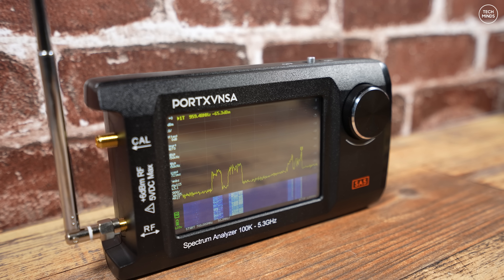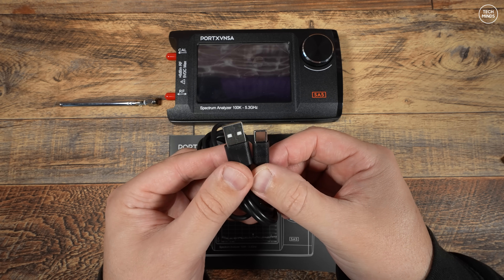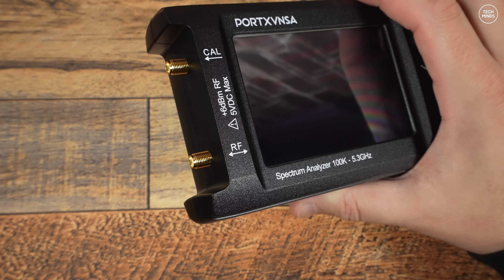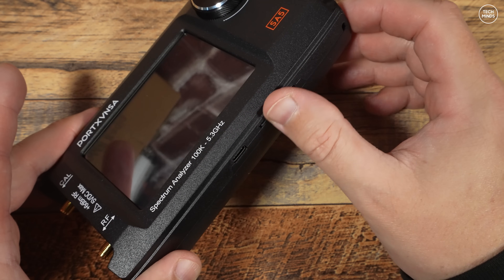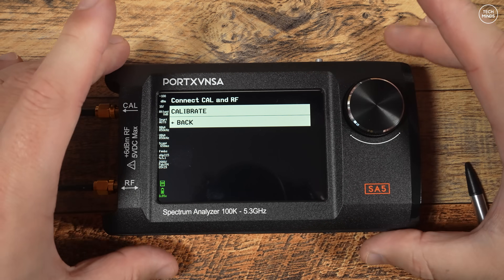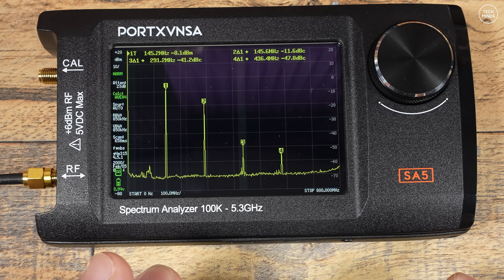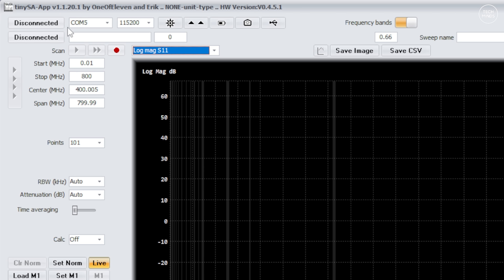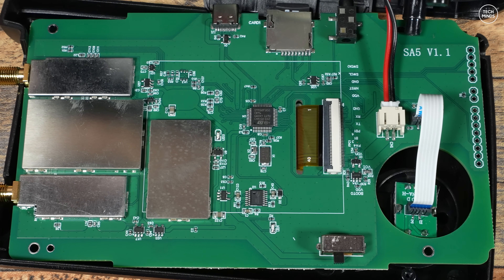PORTXVNSA SA5 - Is This A Clone Of The TinySA Ultra Spectrum Analyzer?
Here we take a look at the SA5, from PORTXVNSA. Slightly strange manufacture name, but how does this stack up against the TinySA Ultra? Let's find out.

For those interested in comparing against the TinySA Ultra, check it out